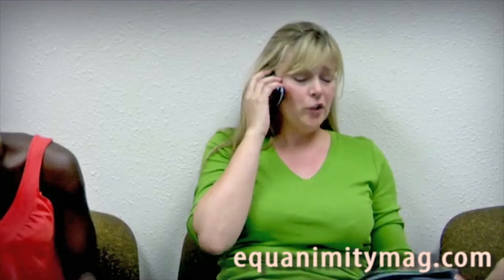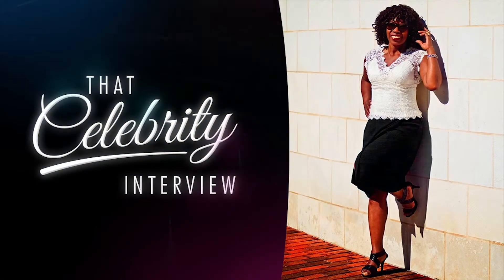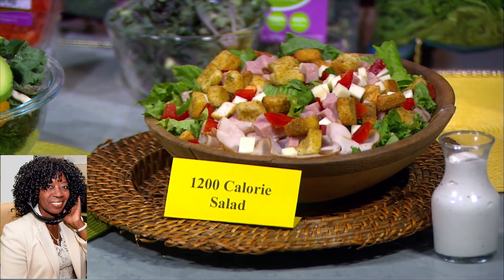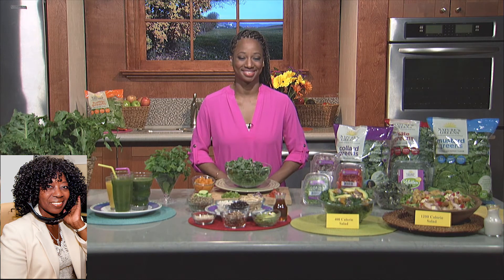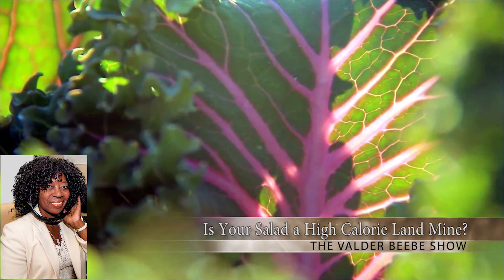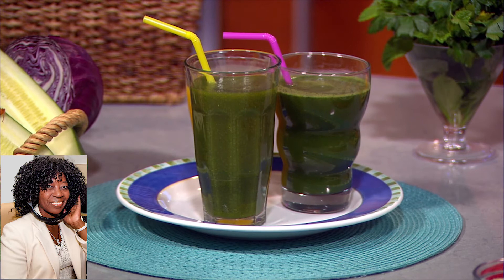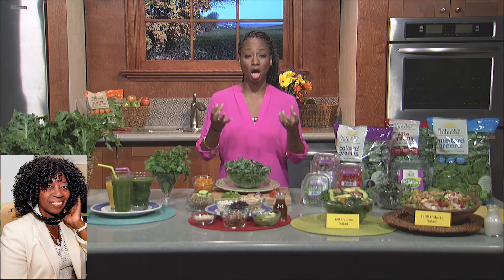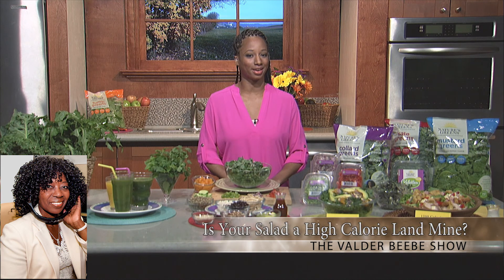Is Your Salad a High Calorie Land Mine